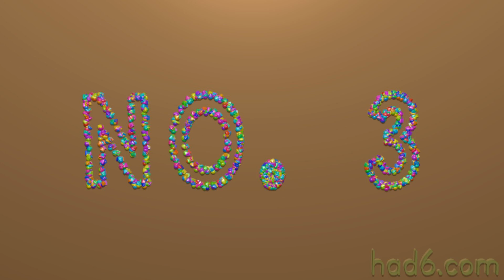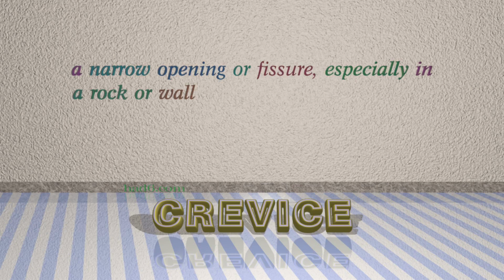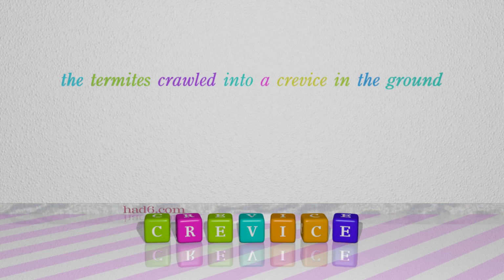cleft - 17 nouns which are synonym of cleft (sentence examples)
This video examines cleft as a noun with the meaning of "a fissure or split, especially in rock or the ground." 17 nouns, which have meanings similar to that of cleft in standard English are introduced through sentence examples. These synonyms help you to remember the meanings of this group of words for improving your vocabulary.